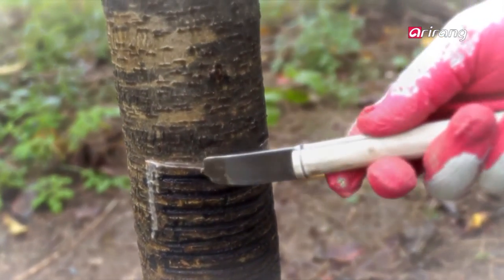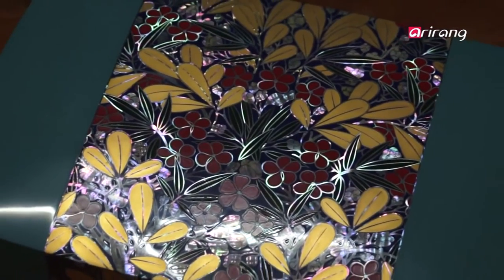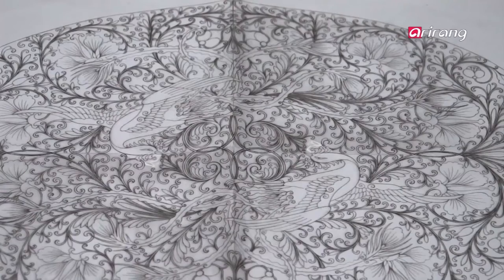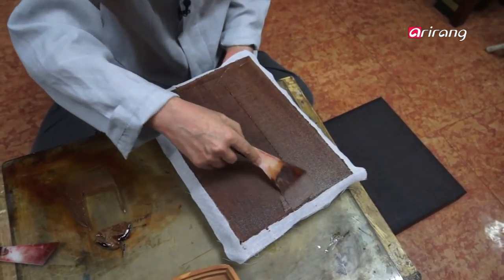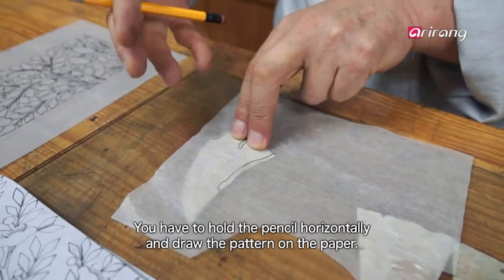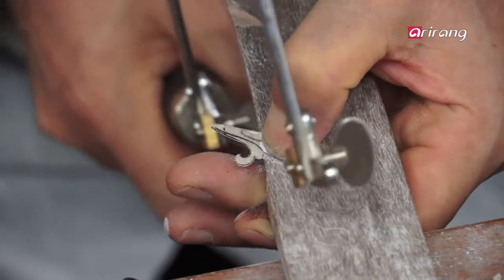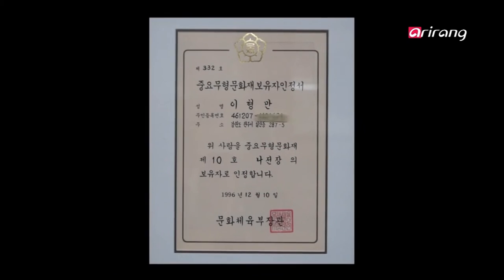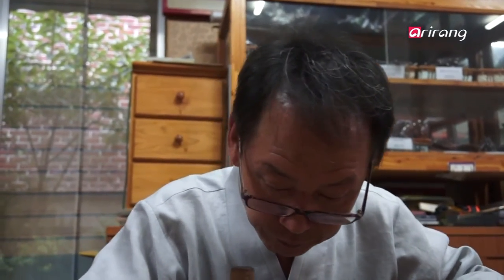SOUL OF AN ARTISAN(Ep.11) Lee Hyeong-man, Mother-of-Pearl Inlay(나전칠기) _ Part 1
Today we meet Master Lee Hyeong-man, holder of mother-of-pearl inlay called 나전장, important intangible cultural asset no. 10.

중요무형문화재 제10호 나전장 이형만 장인, 그를 만나본다.